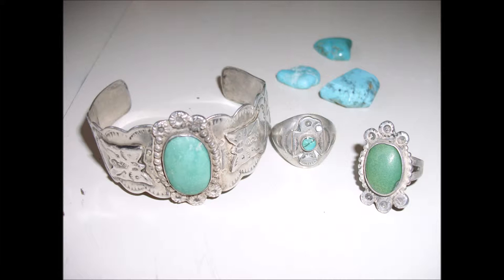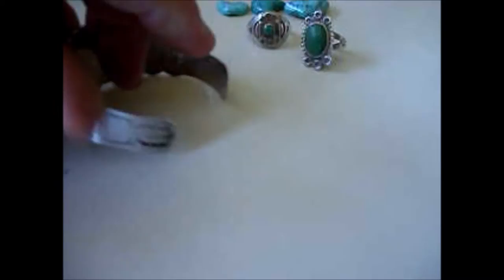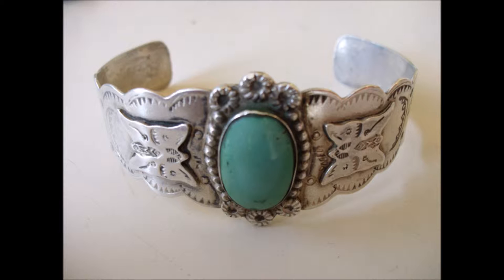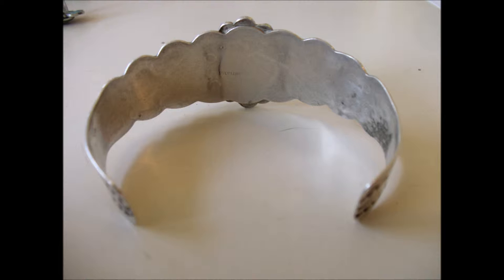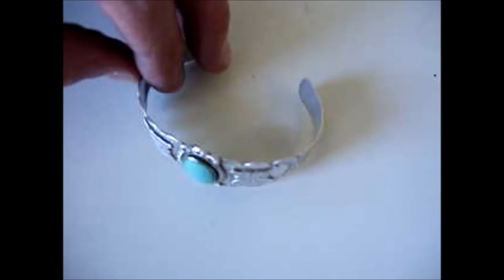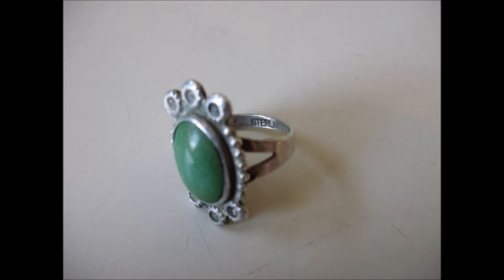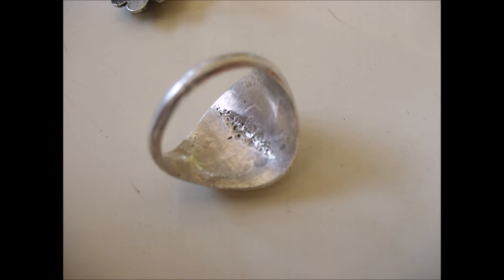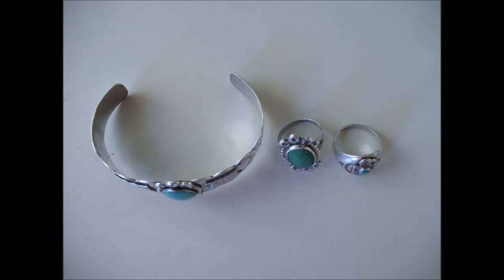Fred Harvey Jewelry Restoration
Great set of Fred Harvey silver jewelry that was had for under 50$! Fred Harvey jewelry is from the 1930's, and utilizes what anglo people thought of when it came to native american culture.  The jewelry is quite collectible. These are quite pretty pieces with good turquoise. I believe the eagle ring to be the oldest of the lot, it has a good hand made look to it. The cuff bracelet is rolled. It isn't hand stamped, but it is a weighty piece.